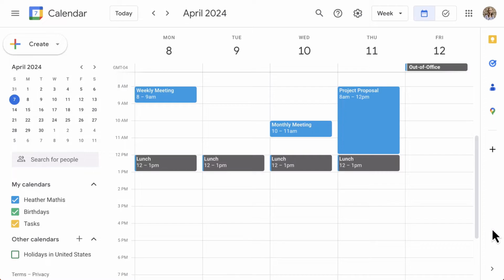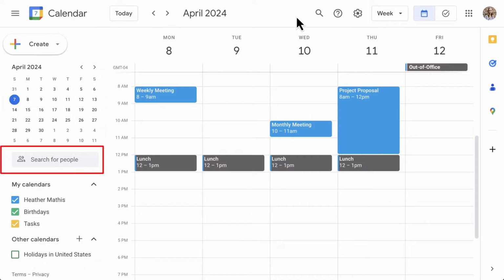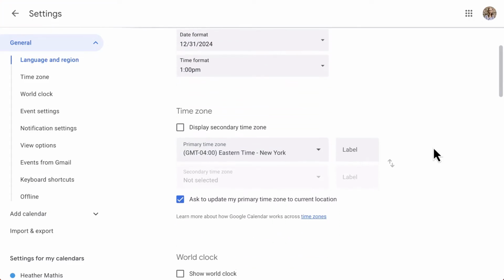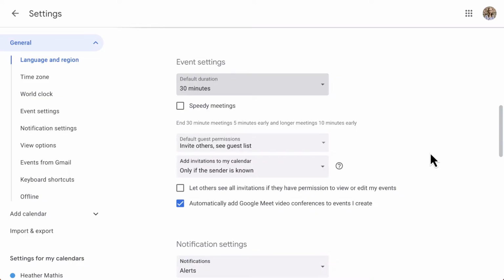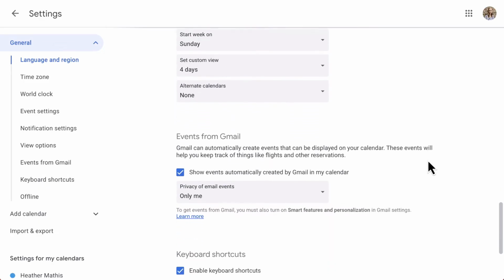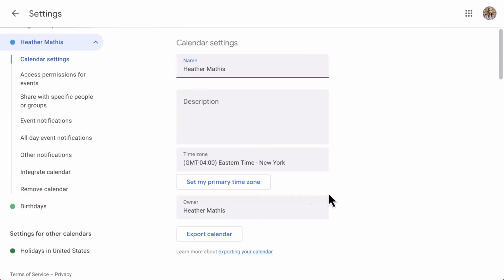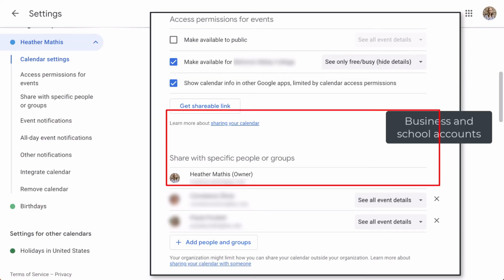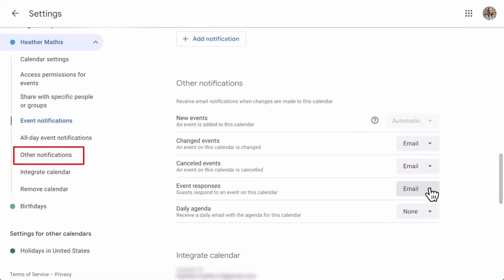How to Set Up Group Meetings in Google Calendar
Learn how to set up group meetings effortlessly in Google Calendar. This tutorial walks you through inviting participants, selecting a time that works for everyone, and adding essential meeting details to streamline collaboration and scheduling.